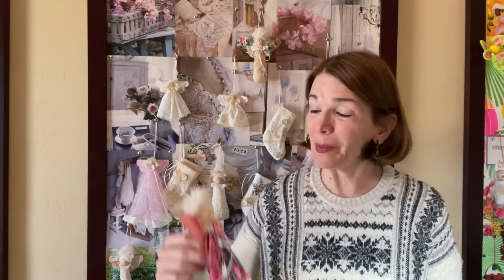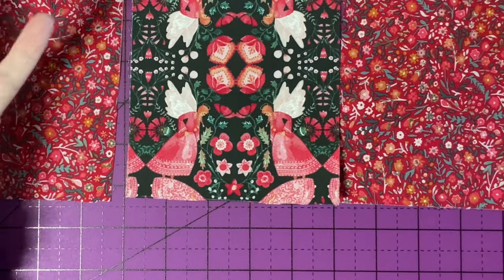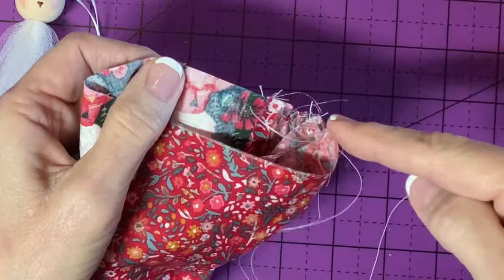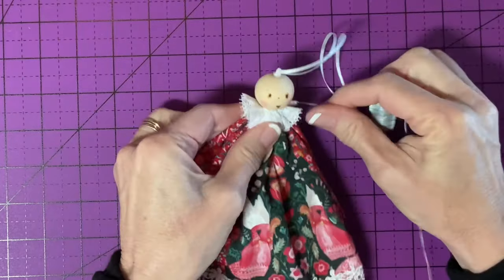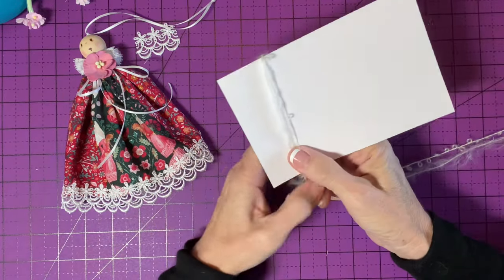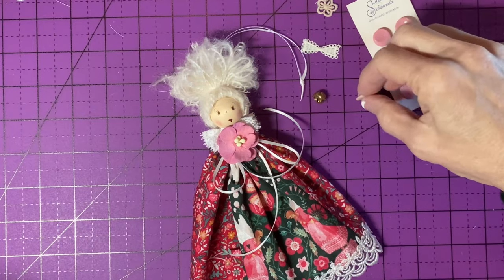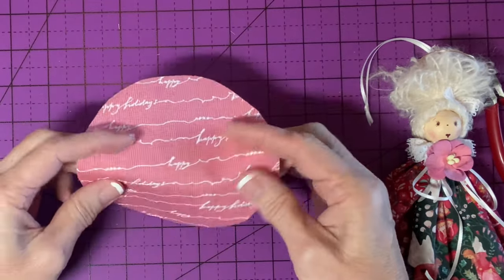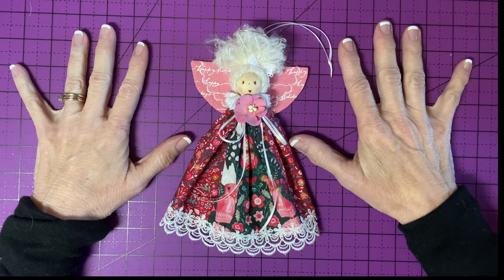Wintertale Angel Christmas Ornament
This design features fabric from the "Wintertale" Collection by Katarina Roccella for Art Gallery Fabrics. Once again, I will attempt to create a collection from a stack of fat quarters!
Supply List:
Fat Quarters of Wintertale Fabrics,
For face:
One 25mm Round wood head bead, Woodburning tool, Red Acrylic Paint, Bamboo skewer, Brown permanent fine-point marker, Cosmetic blush, Cotton swab,
6-inch wide tulle,
1/16-inch wide ivory satin ribbon,
Hot Glue Gun, Sewing machine with decorative stitches, Thread to match fabrics,
Scissors, Straight pins, Tape Measure,
Yarn for hair, (I used loopy mohair)
Two 4 x 6-inch index cards,
20-gauge gold craft wire, Wire cutters,
Midweight fusible Interfacing,
Iron, Ironing surface,
4.75-inch circle for wing pattern